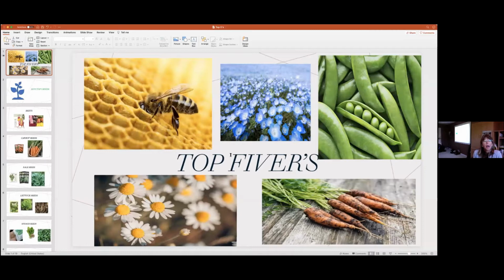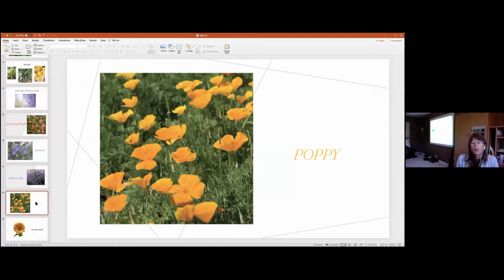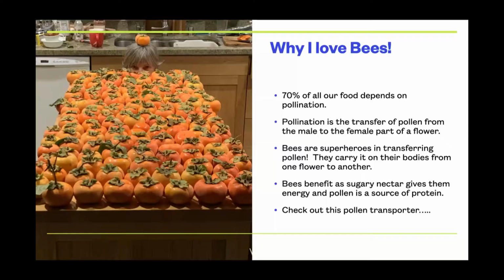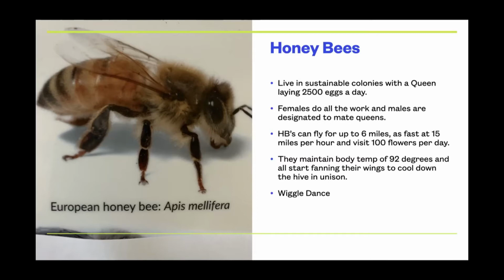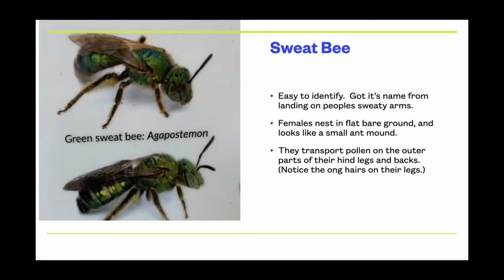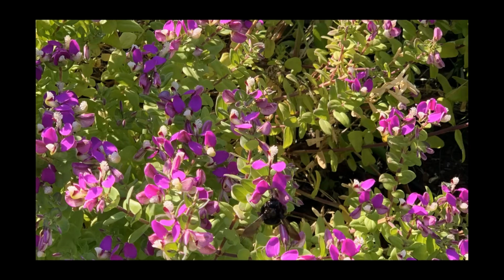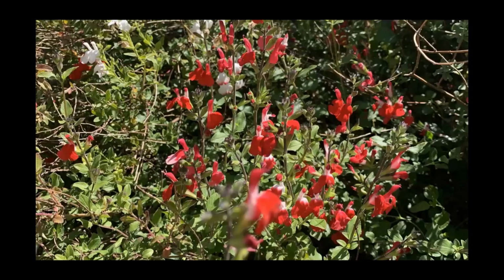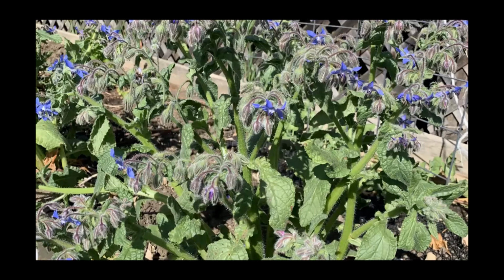Village Movement for Seniors: April 2021 Carquinez Vilage Speaker Series -Master Gardening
Carquinez Village is part of a growing network of 'virtual villages'serving the needs of older adults, allowing them to age in place longer and healthier within a 'virtual community.   The 'Village' promotes purpose, friendships, and personal growth.

If we don't serve your area, look for a village that does.  More information on the Village Movement and how to find one in your area:

The mission of Carquinez Village is to build a community that provides social support, practical help, and referral assistance to older adults who want to remain in their homes as they age.

We are dedicated to enhancing the ability of each of our members to live full, independent, and fulfilling lives.

We’re a charitable tax-exempt 501 C3 nonprofit (EIN: 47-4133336) and a fee-based membership service organization